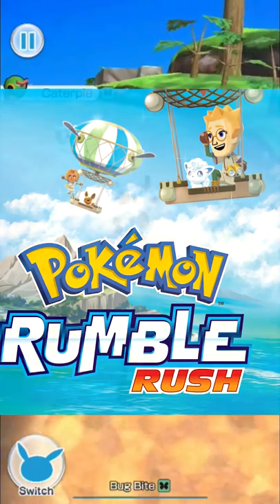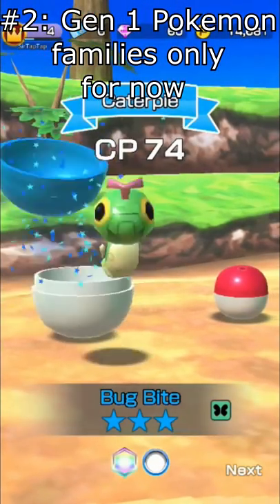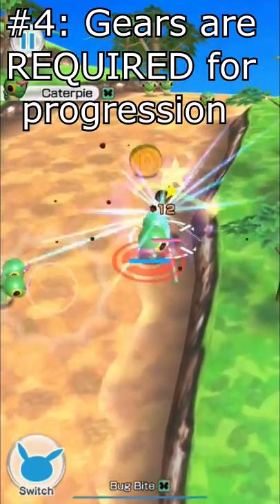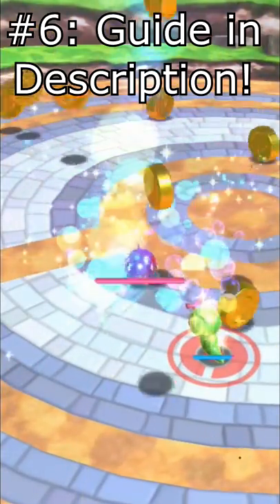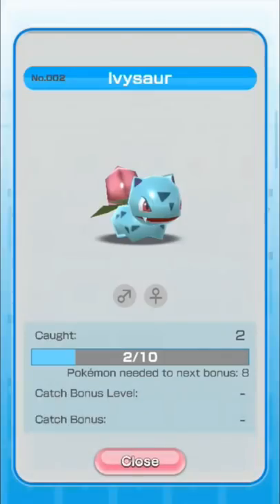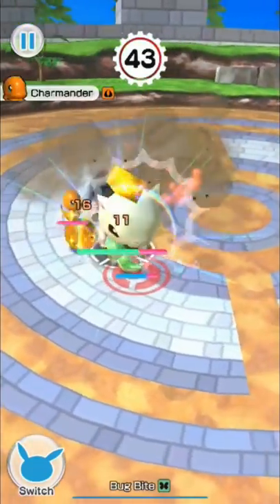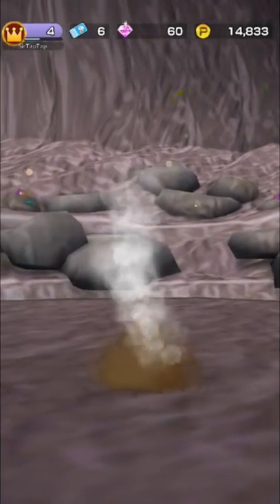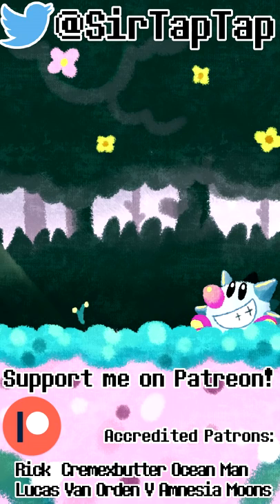Pokemon Rumble Rush | 10 Quick Facts You Need To Know!